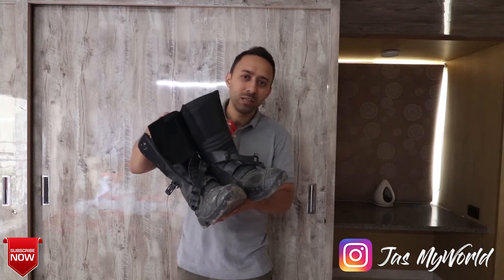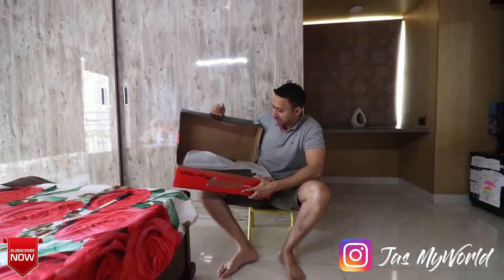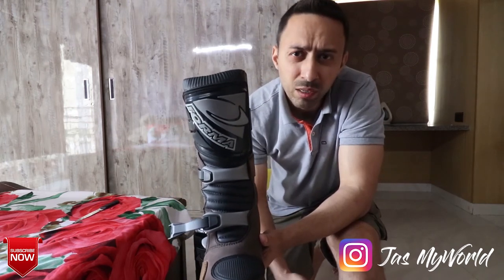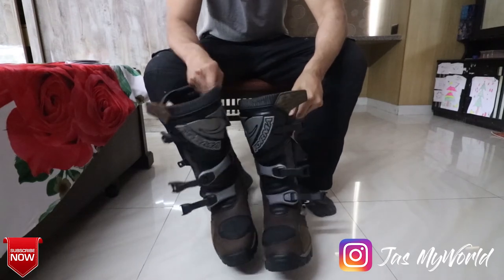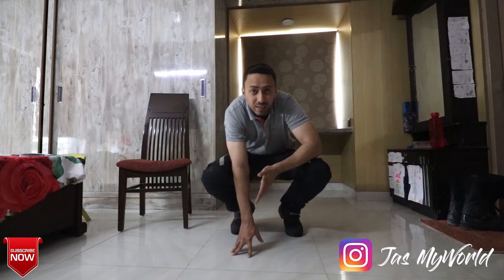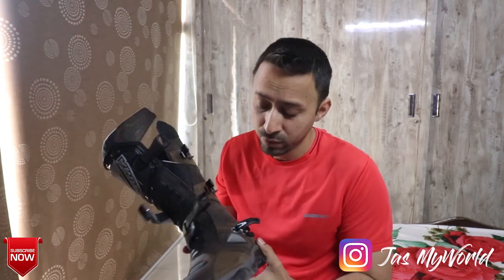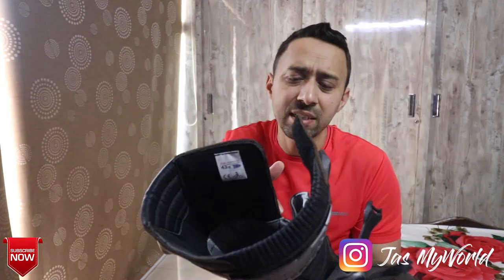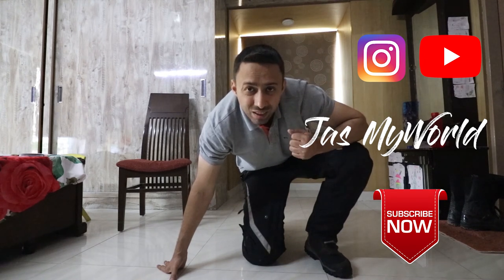Best Motorcycle Riding Boots ??? | Forma ADV Boots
Hi People,

In this video I share my first impressions on the Forma ADV boots.
I will be doing a detailed review in a months time after doing a couple of road trips.

-Jas MyWorld